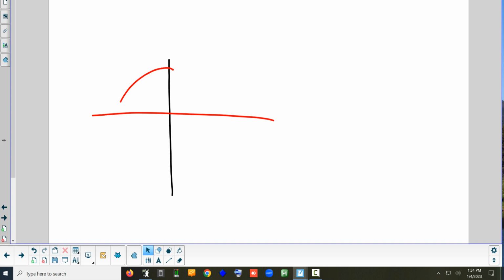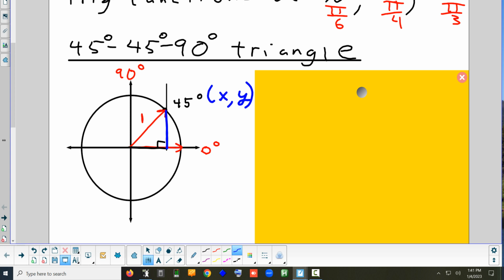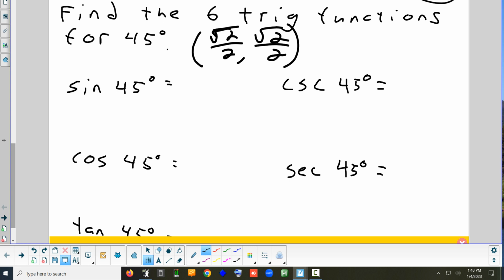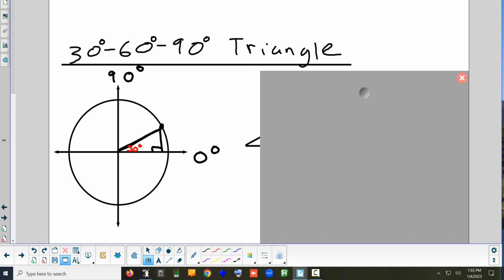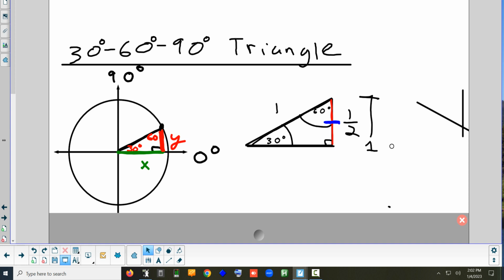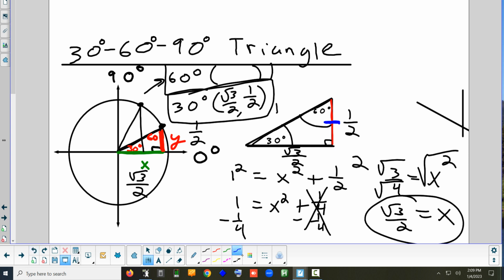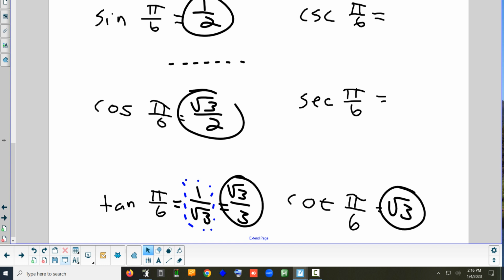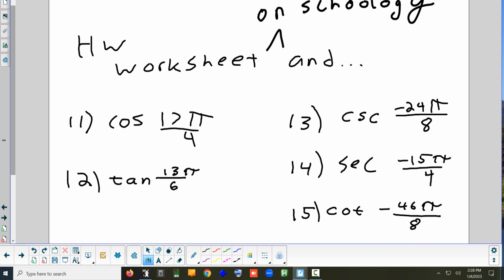2.2(2) Unit Circle Trigonometry 1-4-23